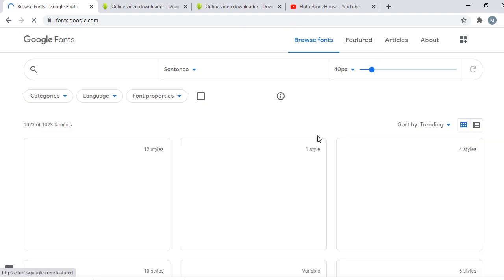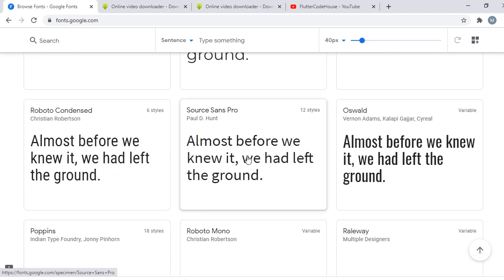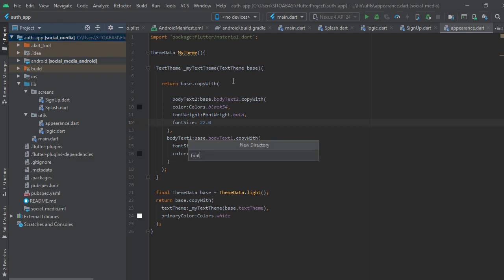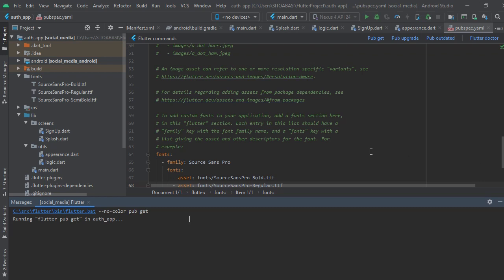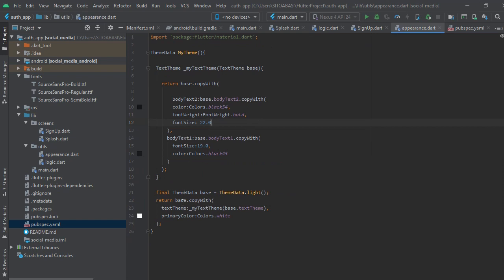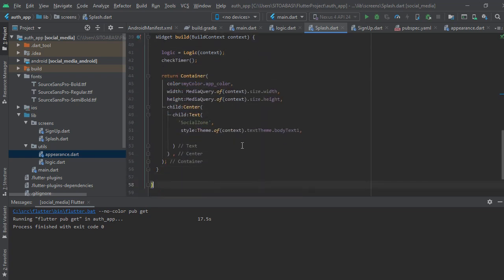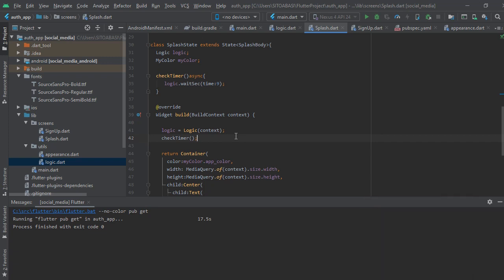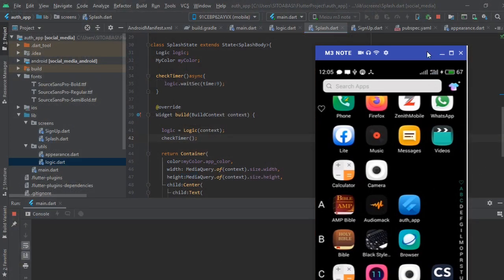part 5 Social Media Flutter ( Colors and Fonts)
Here we are going to use colors and fonts on our mobile app splash screens ,we will see how to add google fonts to our flutter mobile app .